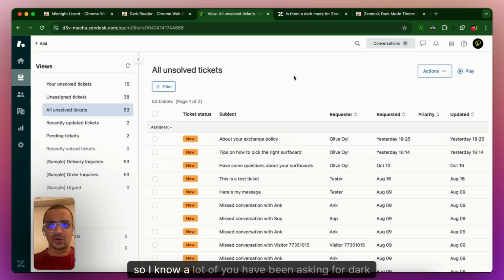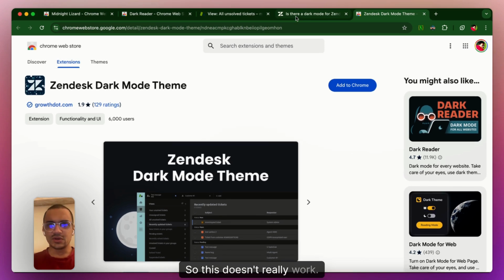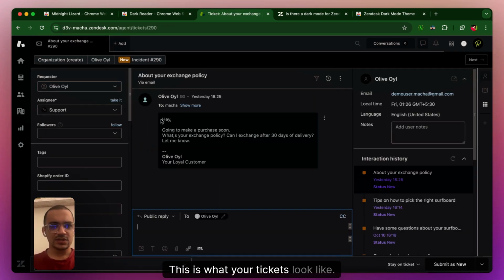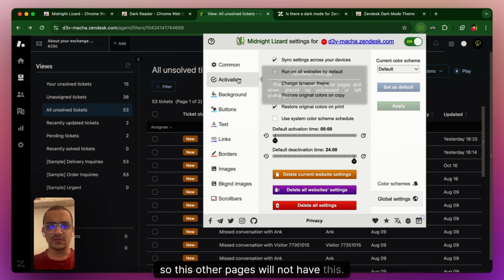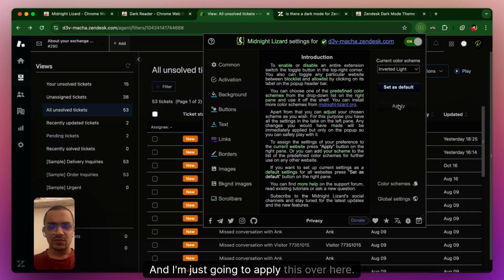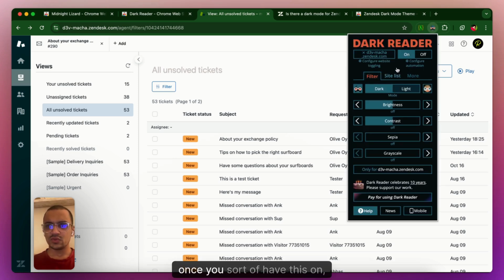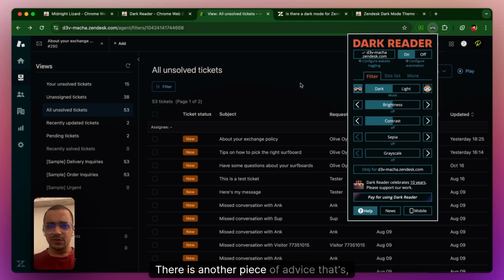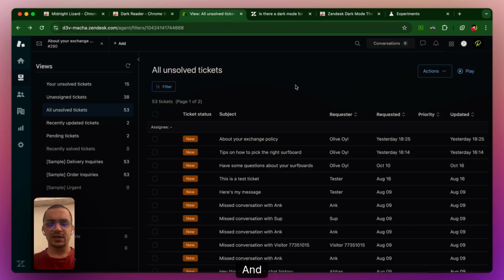How to Activate Dark Mode on Zendesk 🌃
Zendesk unfortunately does not have a dark mode by default. Heres's how to activate dark mode (or dark theme) on your Zendesk.

Want to try AI for Zendesk?